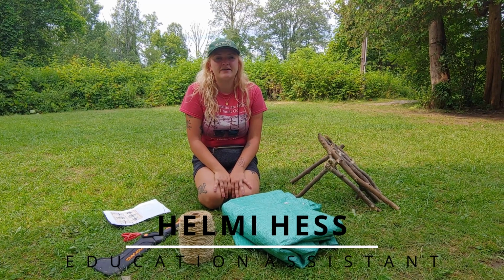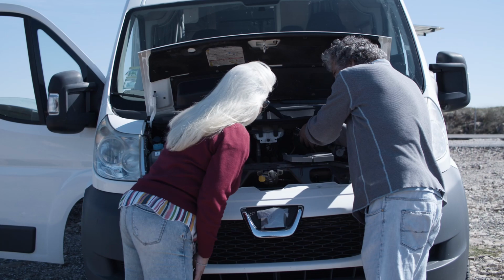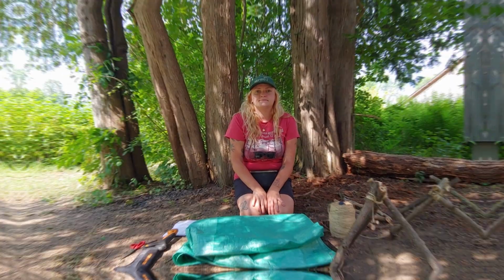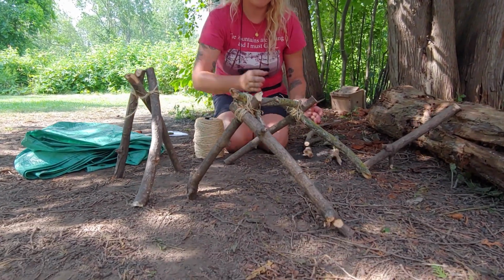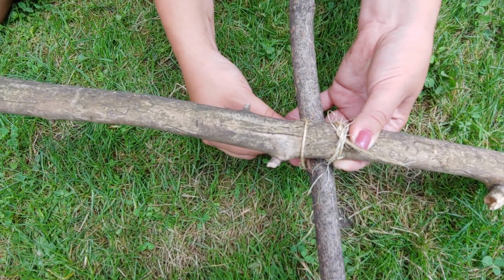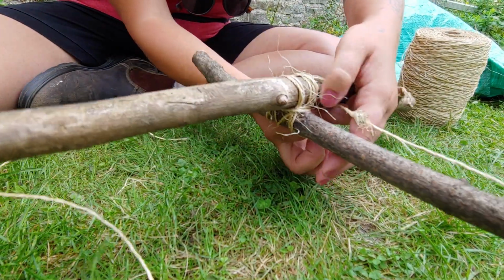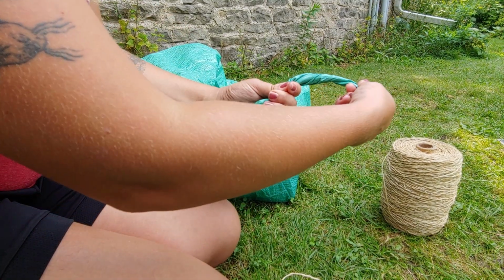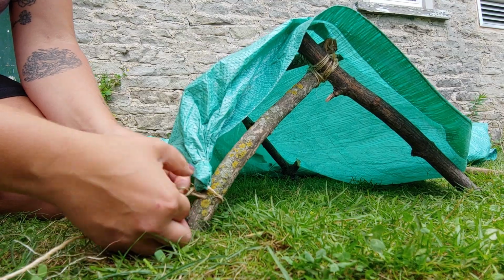Nature Activity: Build a Shelter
Building a shelter in your backyard can be fun! It can also save your life if you find yourself needing shelter out in nature. In this video, rare's Helmi Hess shows viewers the basics of building a shelter out of the materials around you, and some items you should bring on a big hike through the woods. It's easier than you think, but there are skills involved, which this video shows you. Remember to clean up after your adventure, and leave nothing but footprints behind.